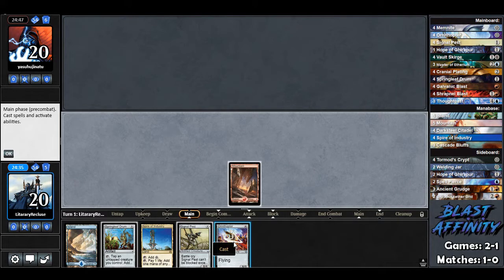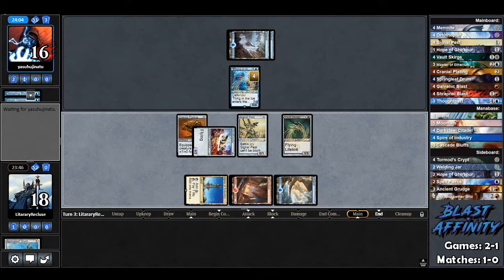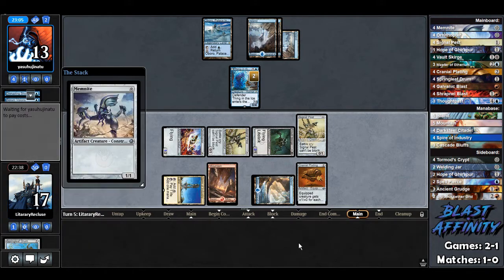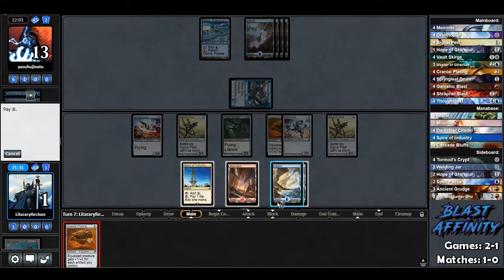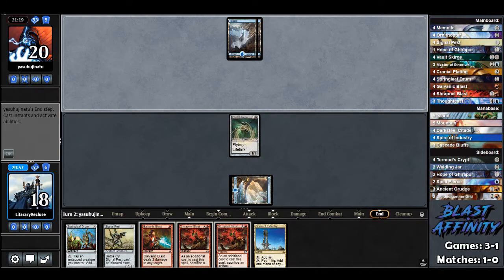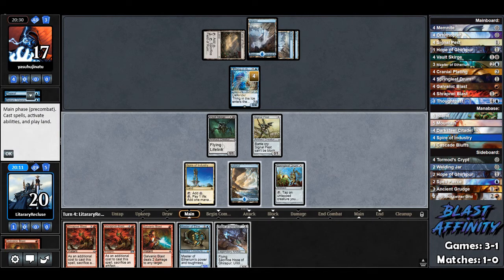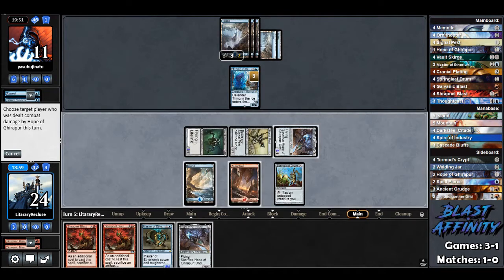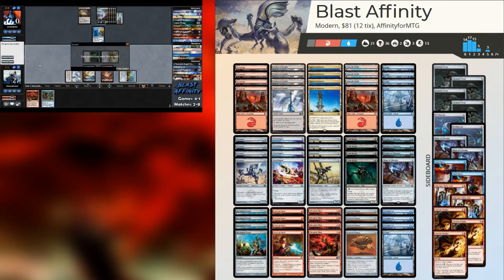Blast Affinity vs Thing in the Ice (Game 2)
Match 2 with Blast Affinity. Our opponent is trying to thaw out a giant, frozen Kraken in the form of Thing in the Ice. We gotta get 'em fast before they...unleash the kraken!?